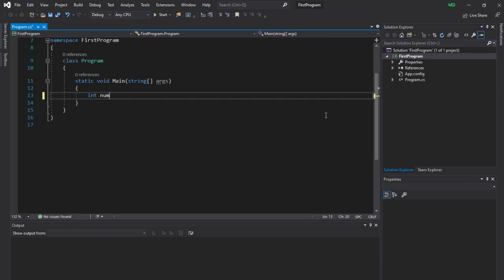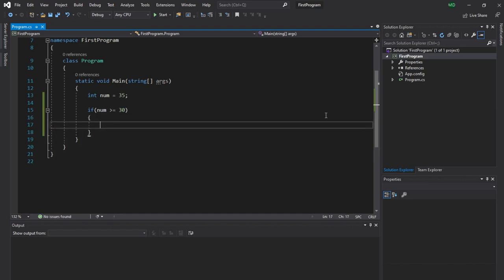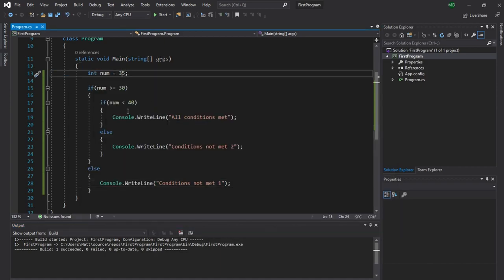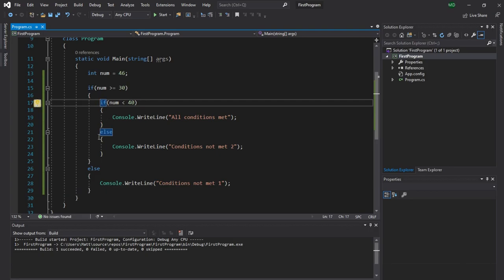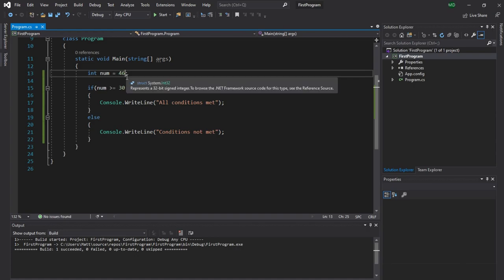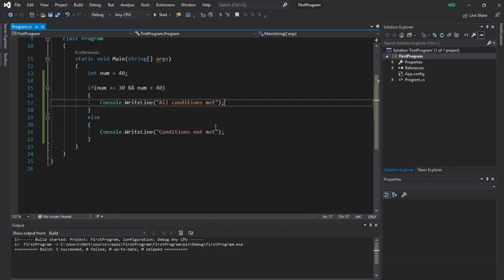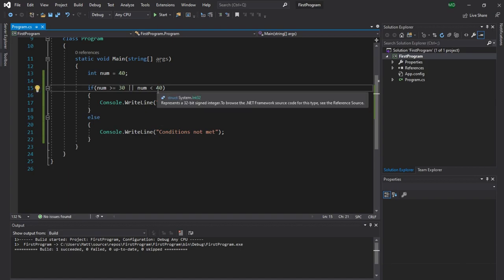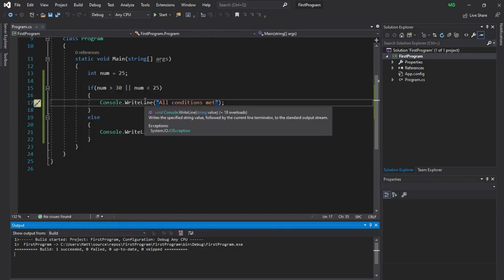07 C# nested if and additional operators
Csharp course